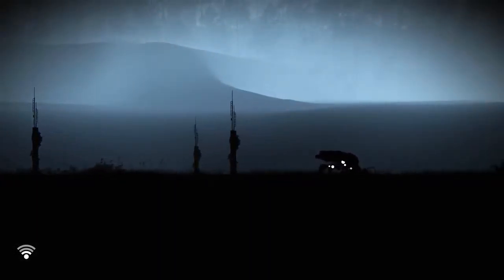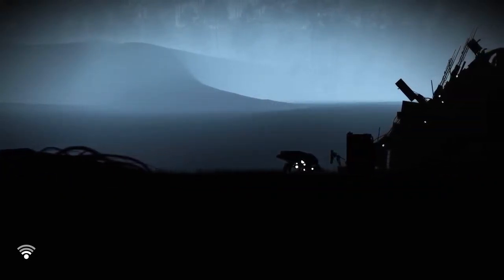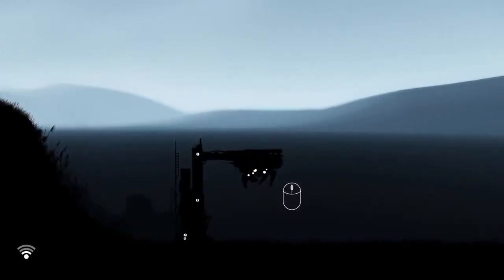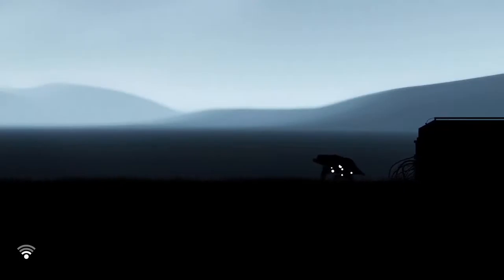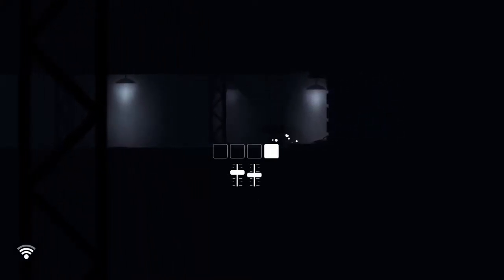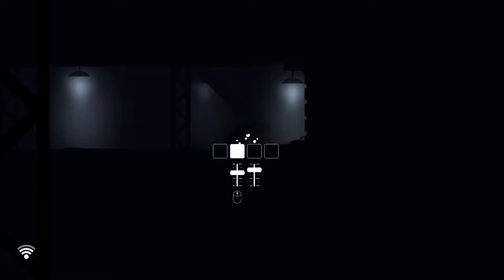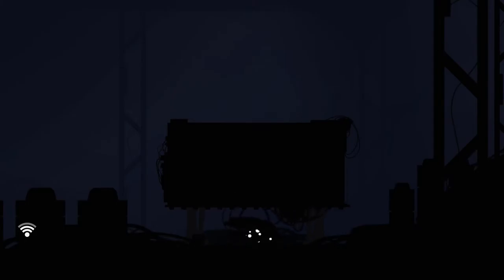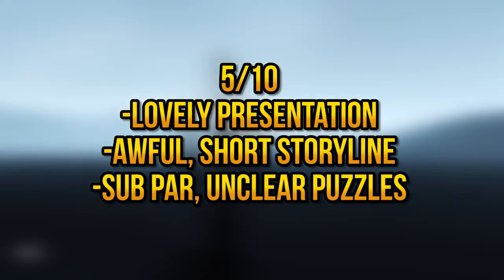Antenna Review : So close...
Antenna really let me down, and i felt i needed to do a review on it. Let me know what you thought in the comments, and sorry I won't be uploading for a while.